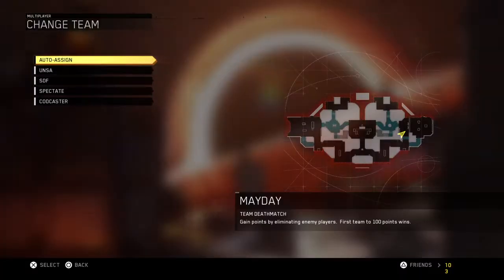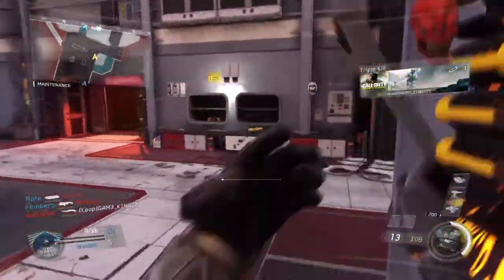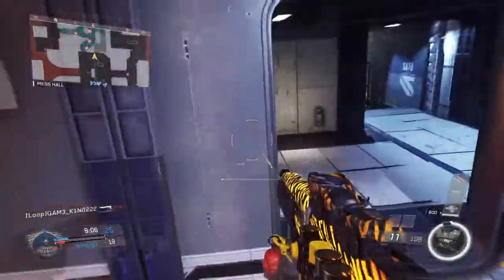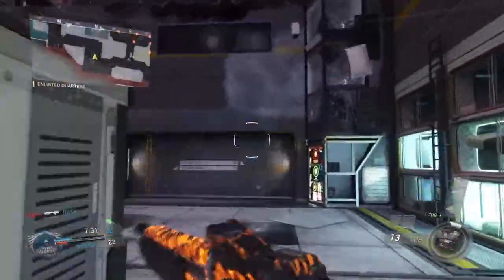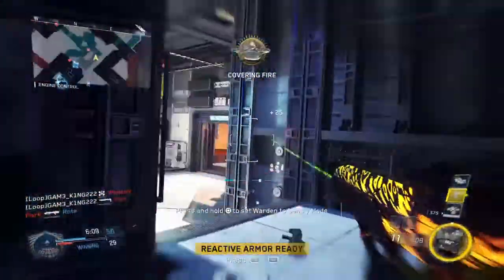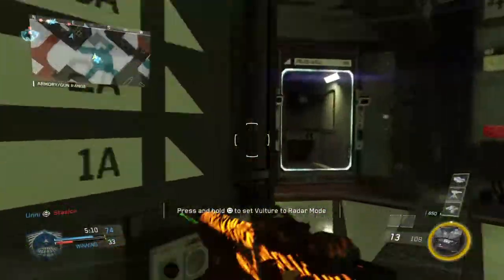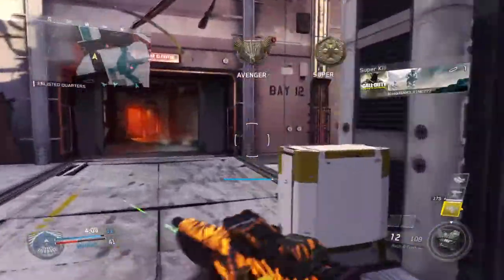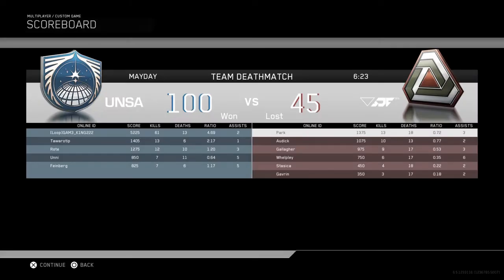61 KILLS USING THE RACK 9 SHOTGUN IN IW!! EPIC NONSTOP KILLFEEDS!!